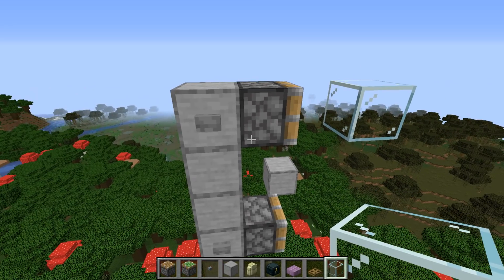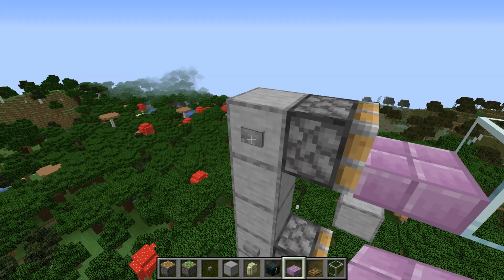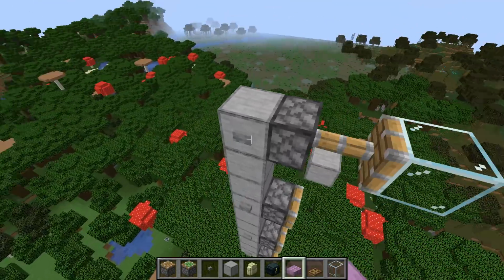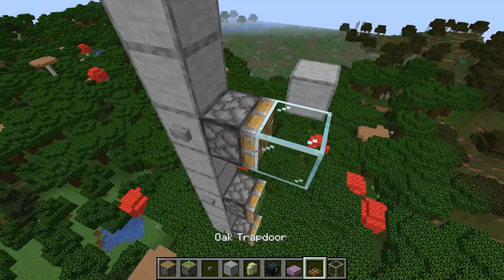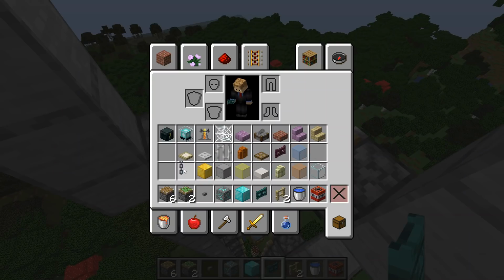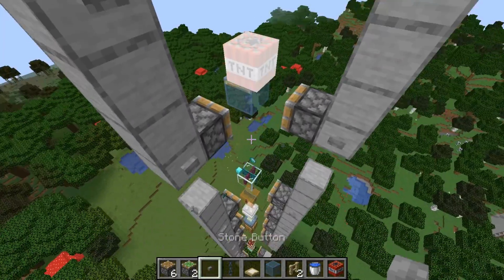Cursed Blocks 100% Vanilla (Minecraft Java)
Interested in making some seriously cursed blocks in your 100% vanilla world?  We are talking about two different half slabs occupying the same block. You can encase a cob web in glass.  You can have a fence gates form a plus shape, then drive a fence through the middle, all in that same one block space  You can have a lot of fun, but you will have to do a lot of traveling, so make sure to pack everything you need before you go.